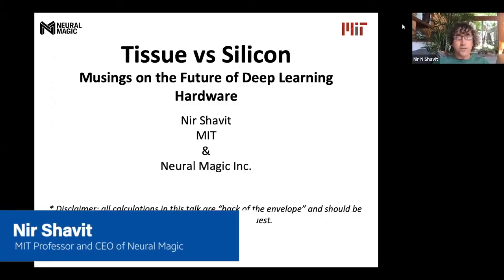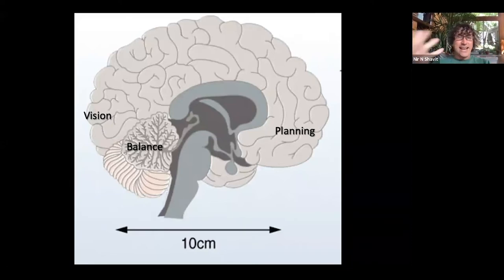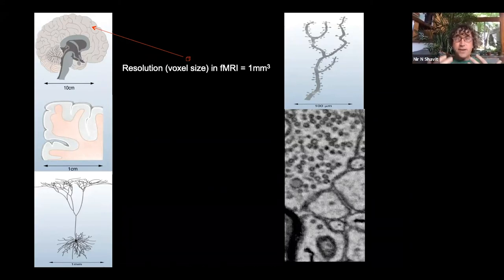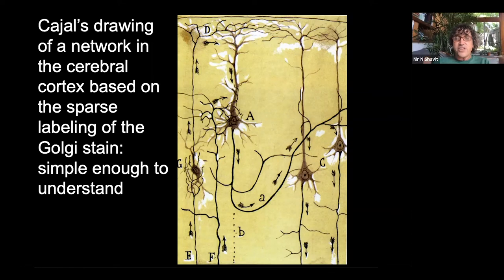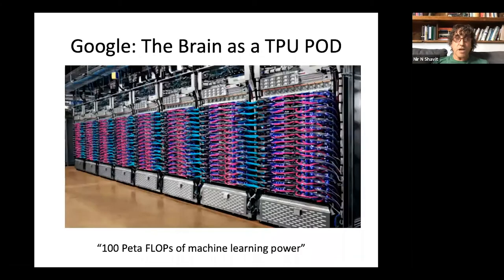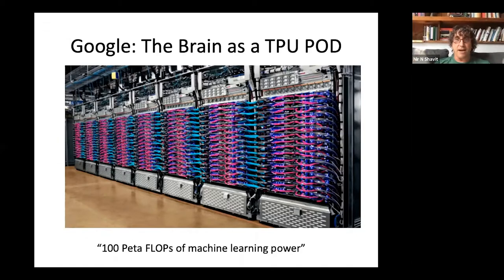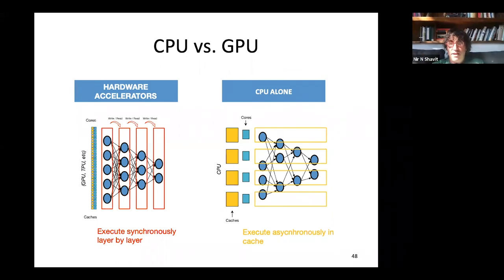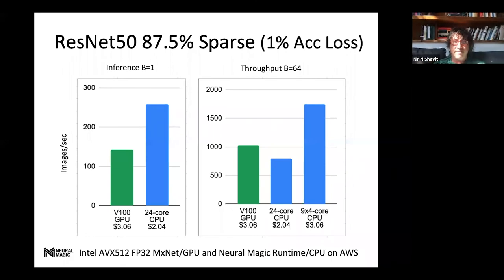Tissue vs. Silicone: Musings on the Future of Deep Learning Hardware and Software, Nir Shavit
What do the properties of neural tissue have to do with the way we process data in convolutional neural networks (CNNs)? Perhaps more than we think. This talk argues that, if anything, neural tissue teaches us that the hardware and software acceleration architectures we are currently building to support AI might not be the right ones, and maybe the solution is right under our nose.
Nir Shavit received B.Sc. and M.Sc. degrees in Computer Science from the Technion - Israel Institute of Technology in 1984 and 1986, and a Ph.D. in Computer Science from the Hebrew University of Jerusalem in 1990. Shavit is a co-author of the book The Art of Multiprocessor Programming and a recipient of the 2004 Gödel Prize in theoretical computer science for his work on applying tools from algebraic topology to model shared memory computability and of the 2012 Dijkstra Prize in Distributed Computing for the introduction of Software Transactional Memory. He is a Professor of Computer Science at MIT and CEO of Neural Magic, a startup delivering GPU class performance of neural network execution on commodity CPUs.